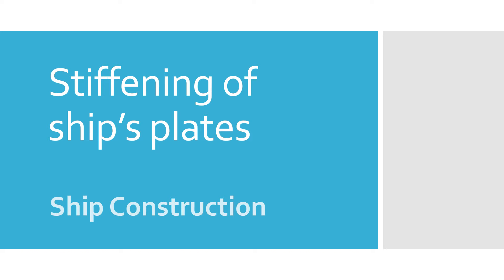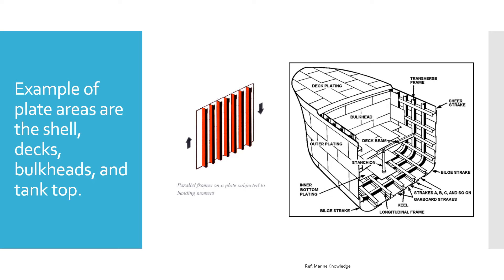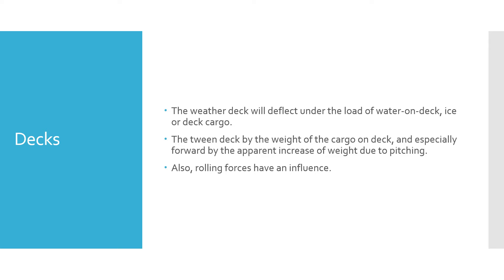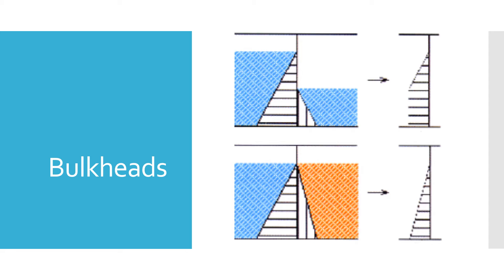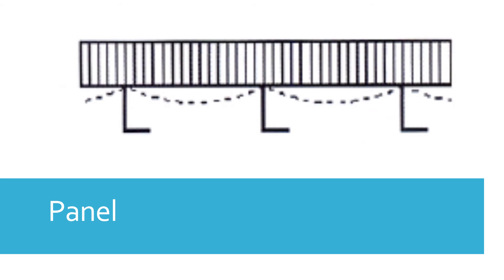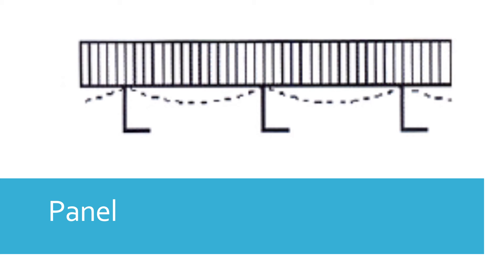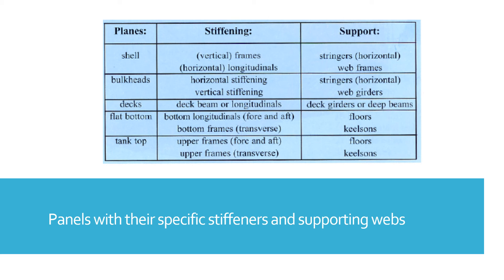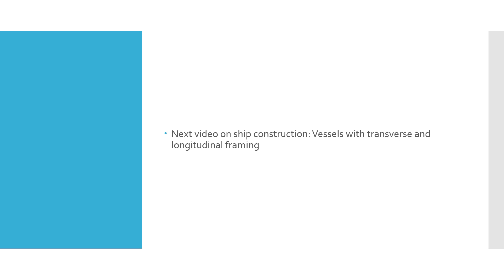Stiffening of ship’s plates - Ship Construction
Due to forces experienced by a vessel at sea, ship's plates undergo stress and strain due to which they may deform in shape. This video explains the ship's construction in order to counteract for the forces.